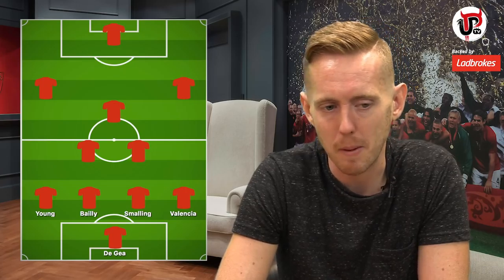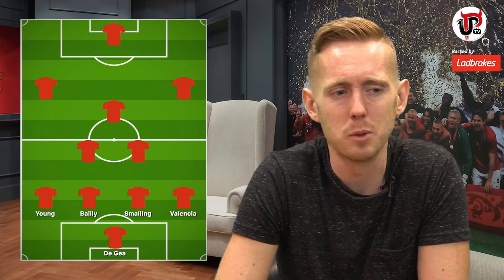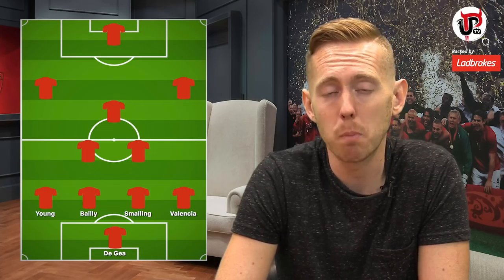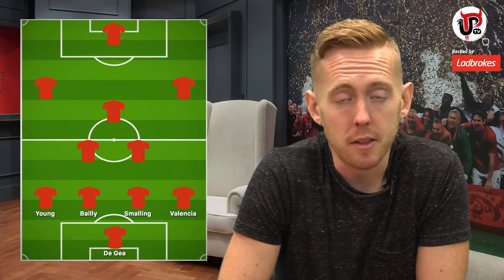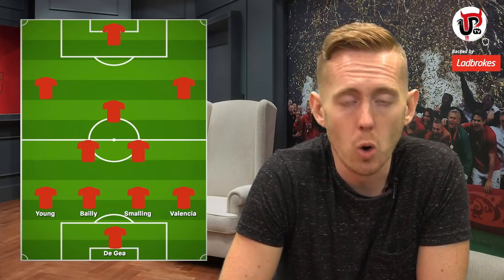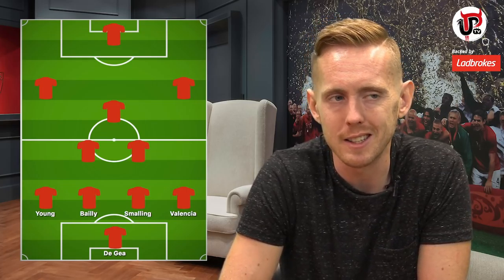MAN UTD VS SPURS STARTING XI | POGBA, HERRERA + MATIC NEEDED!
Manchester United face Tottenham Hotspur in the FA Cup semi-final at Wembley on Saturday. Jose Mourinho made six changes to his Man United team against Bournemouth but here’s who I want Mourinho to start against Tottenham at Wembley if we’re going to reach the FA Cup final.

United Peoples TV are backed for the season by Ladbrokes.

18+. UK & IRE only. New customers only. Certain deposit methods excluded. Min £5 excluding Tote or pools = match max £50 free bet. Min odds 1/2+. Bet must be made within 14 days. Free bet valid for 4 days, stake not returned. Single line bets only. Free bet cannot be used on certain markets. T&Cs apply.